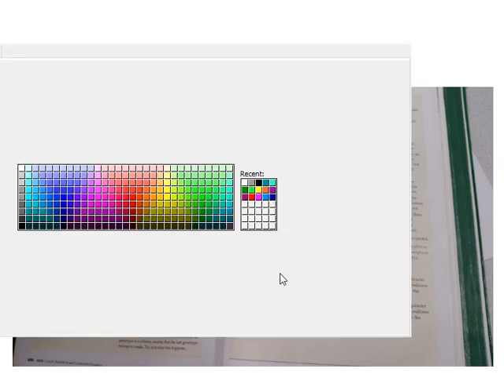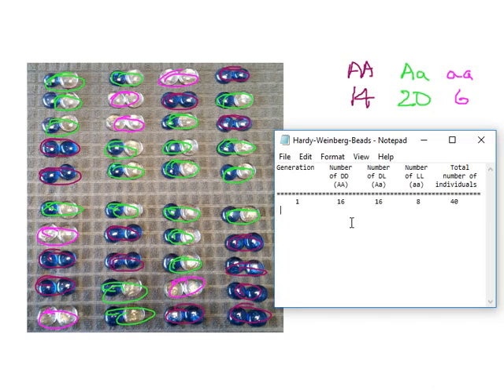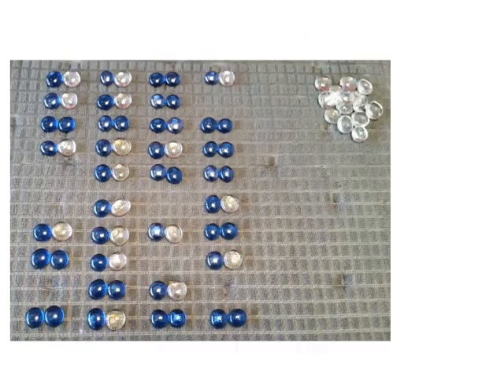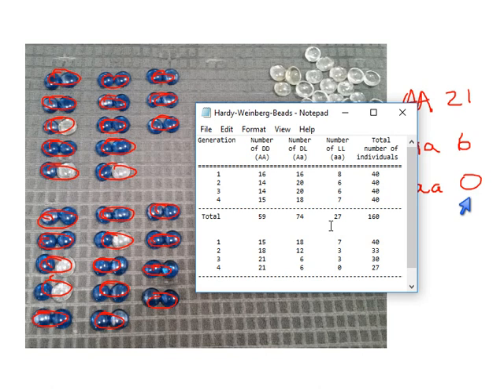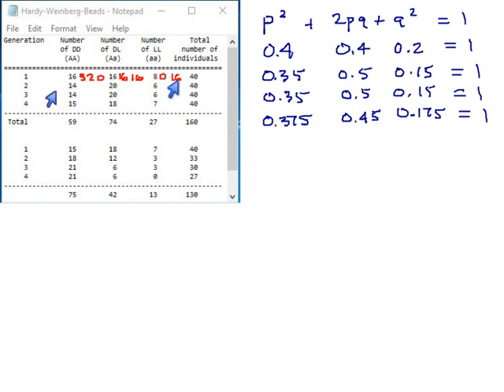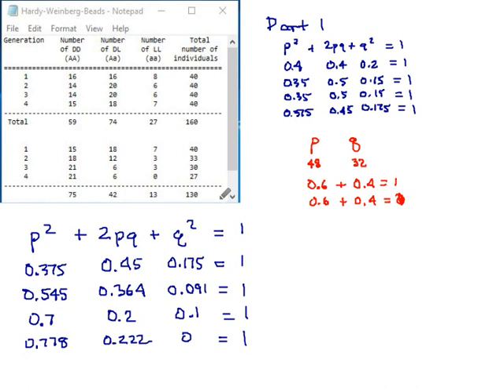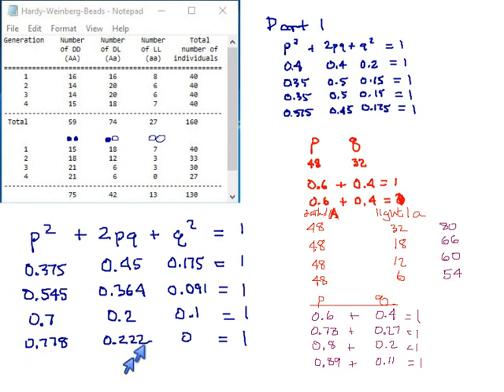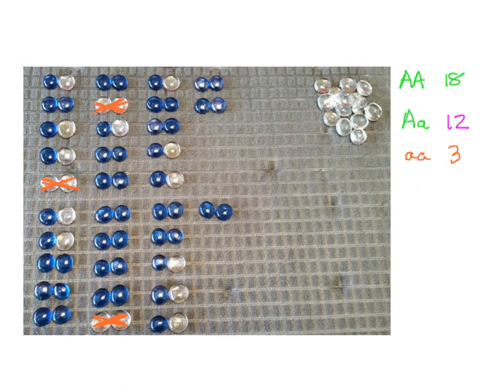14 - A Hardy-Weinberg Simulation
A simple lab where we use glass beads to represent alleles in two populations, and see how the Hardy-Weinberg ideas apply.  This activity is from pp686-687 of our McGraw-Hill Ryerson text, Inquiry into Biology.